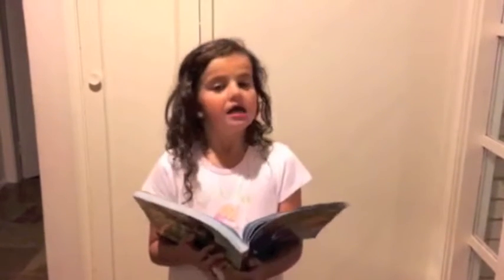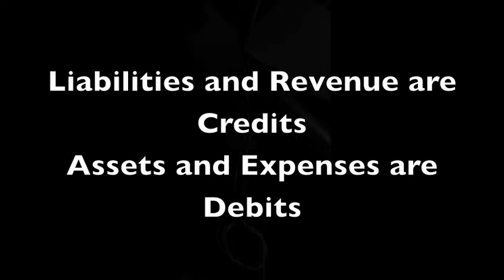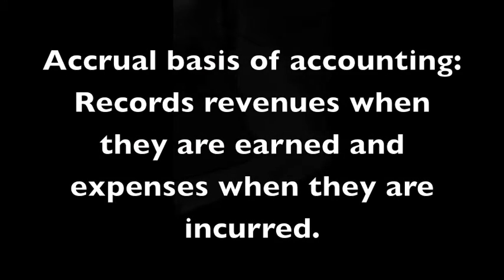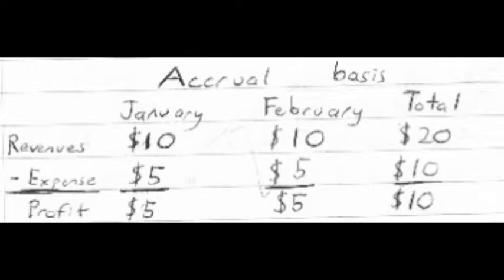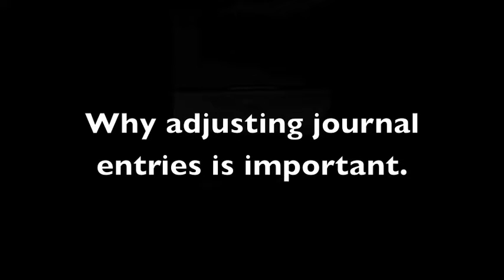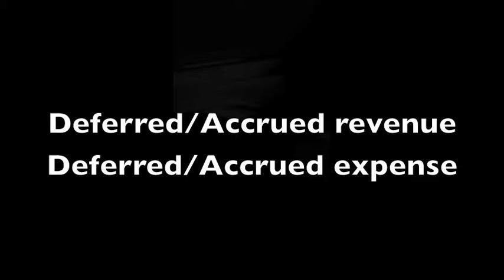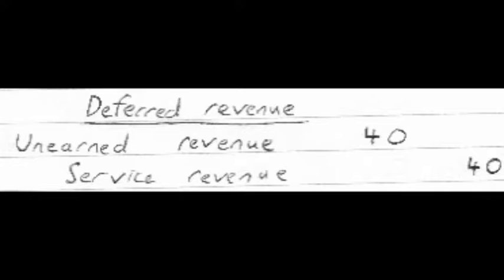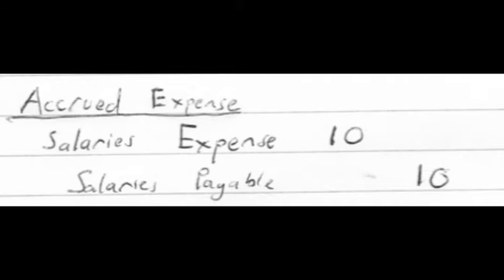Accounting Screencast Adjusting Journal Entries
I hope you learn how to adjust entries with this video.